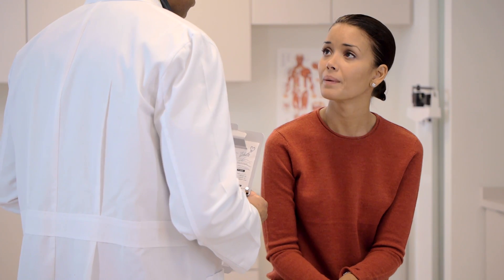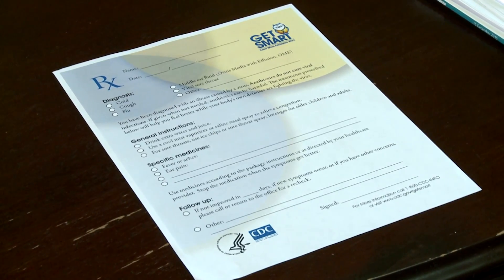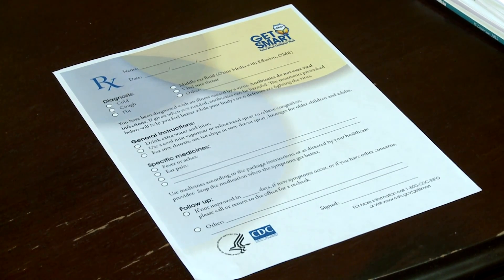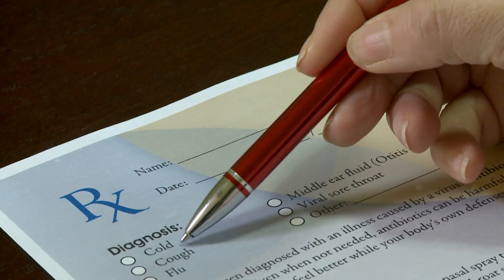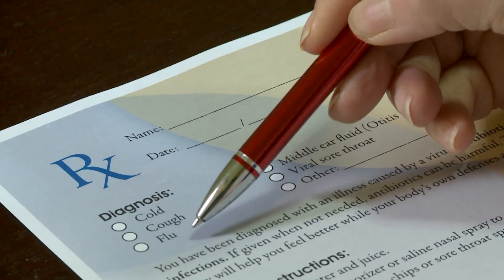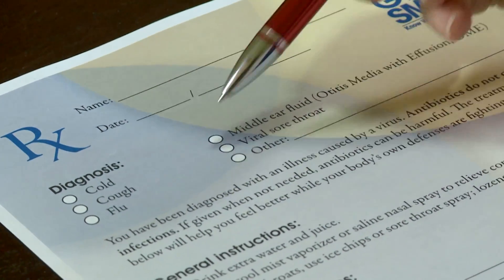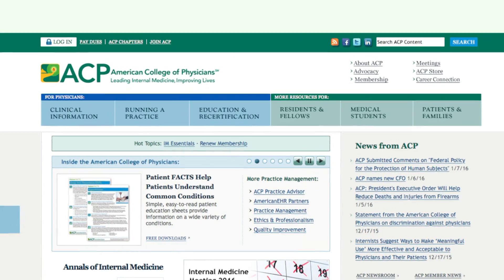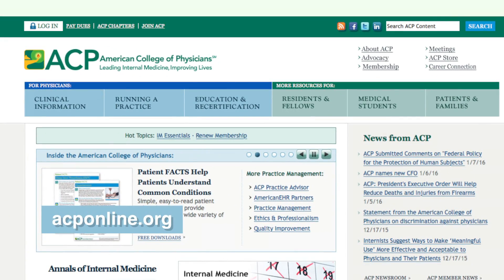Prescribing antibiotics for acute respiratory tract infections (ARTIs) in adults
In a paper published today in Annals of Internal Medicine, ACP and the CDC issued advice for prescribing antibiotics for acute respiratory tract infections (ARTIs) in adults. Inappropriate use of antibiotics for ARTIs is an important factor contributing to the spread of antibiotic-resistant infections, which is a public health threat. Reducing overuse of antibiotics for ARTIs in adults is a clinical priority and a High Value Care way to improve quality of care, lower health care costs, and slow and/or prevent the continued rise in antibiotic resistance. Read the full paper